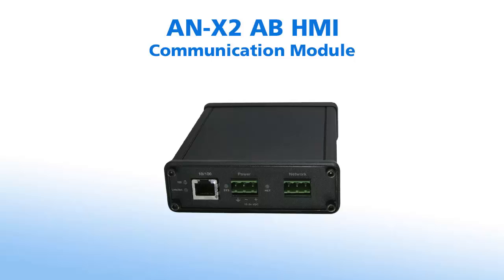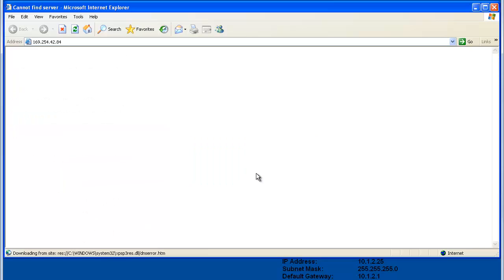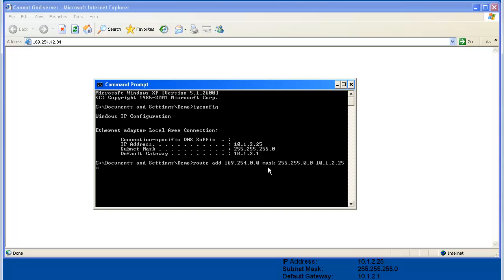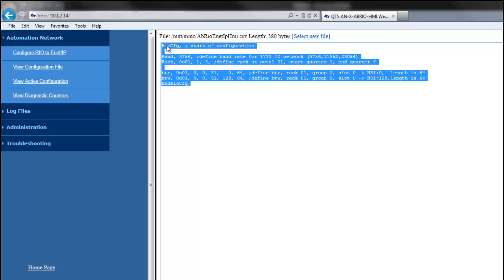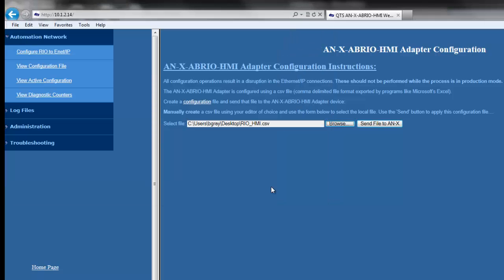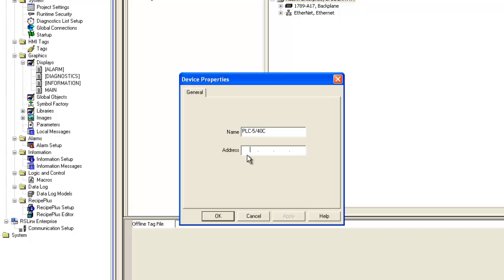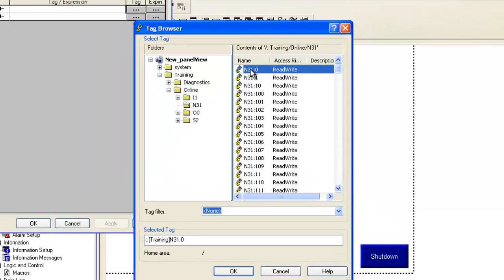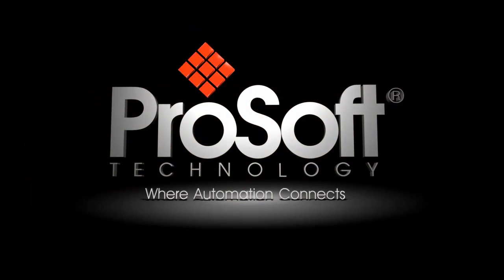Set Up: for AB Remote I/O™ to EtherNet/IP™ PanelView migration gateway for PLC5s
This video teaches you how to setup ProSoft's AN-X2-AB-DHRIO gateway to migrate legacy Panelviews™ to PanelView Plus 6 terminals without modifying PLC code.  You will learn how to use the gateway's onboard web interface to configure IP settings, download and create a .csv file to configure the Remote I/O settings and use FactoryTalk View Studio to configure the PanelView Plus 6.